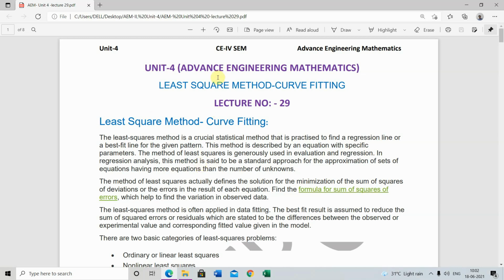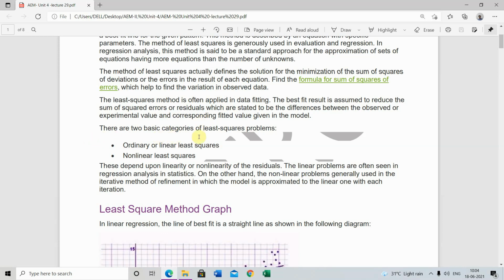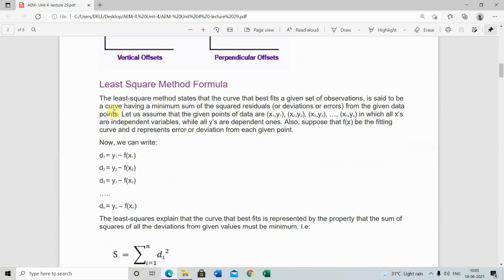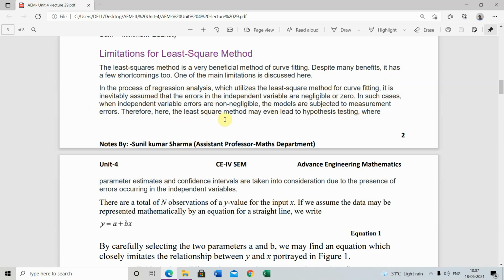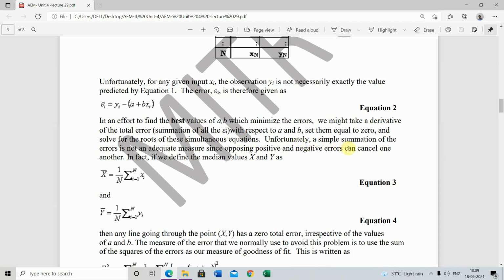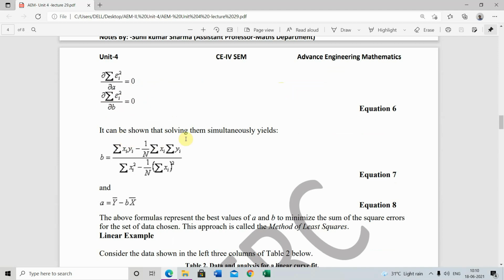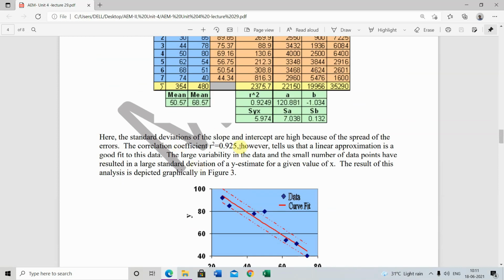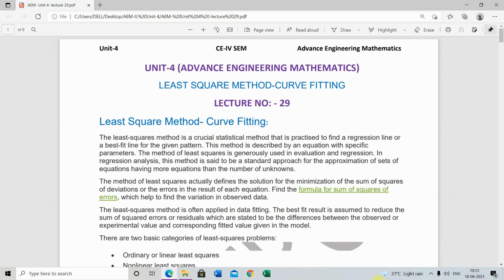4CE2-01, AEM-II, Method of Least Squares, L 29, U-4 by Sunil Kumar Sharma